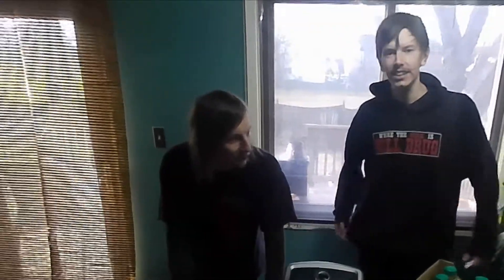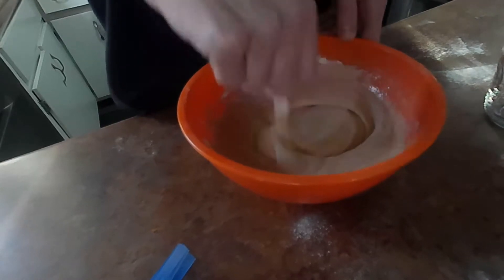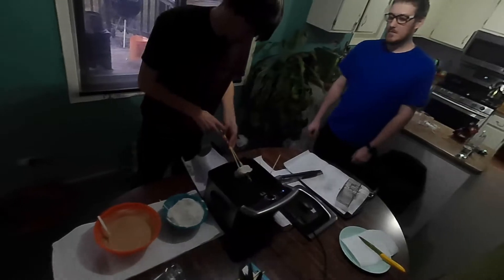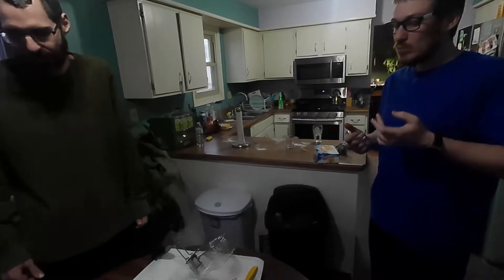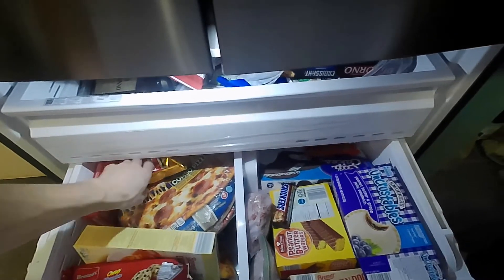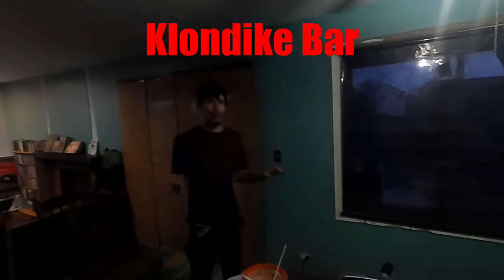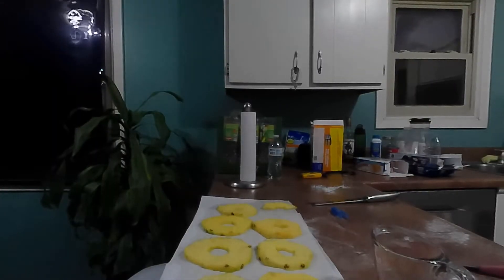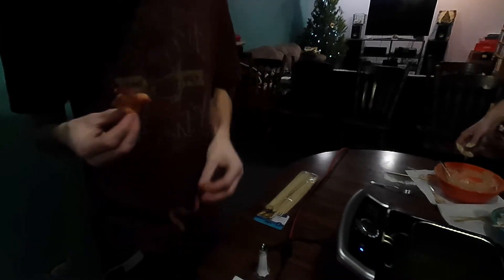Deep Frying With Chef Steve!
We deep fry all of our favorites! Cupcakes, Pies, Pineapple, and more!